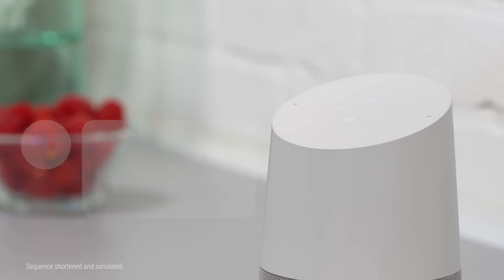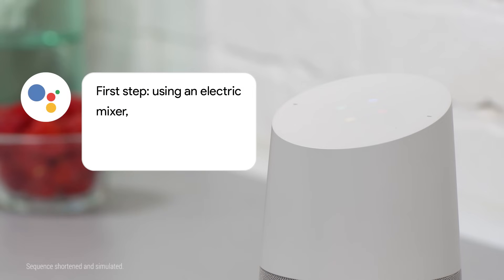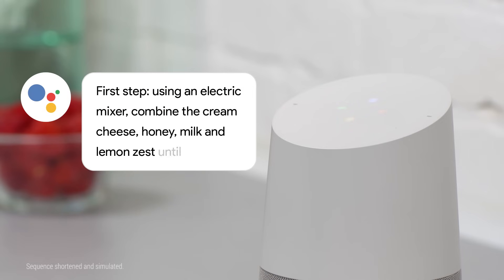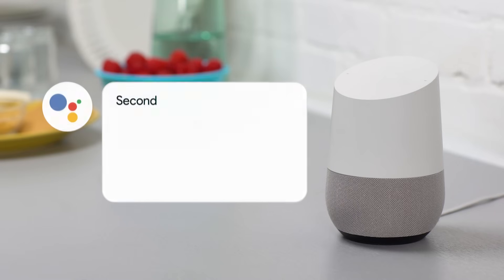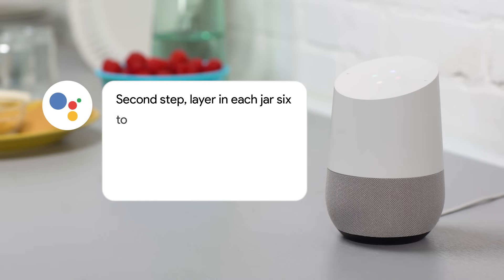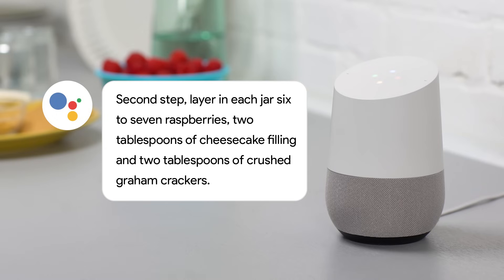Cooking | Google Home now provides step-by-step recipe instructions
Google Home can now read you step-by-step cooking instructions. To get started, look for the Google Home icon when searching for recipes on Google.com. Tap to send that recipe to your Google Home. Once you’re ready to start cooking, just say, “start recipe.”

Other useful cooking features from Google Home include getting answers about ingredients, setting timers, unit conversions and more.